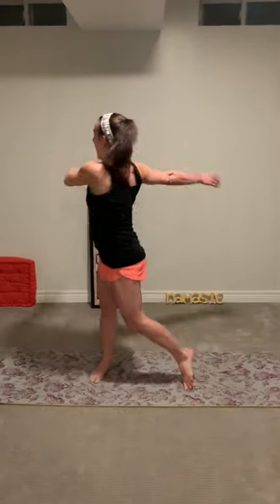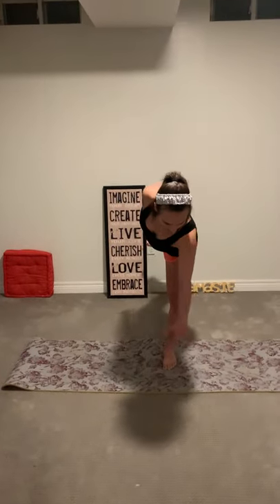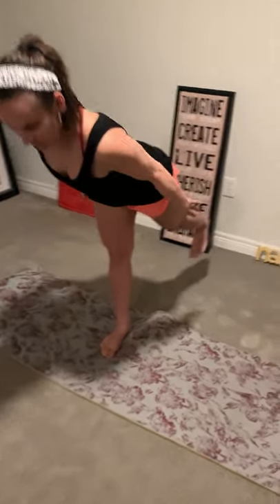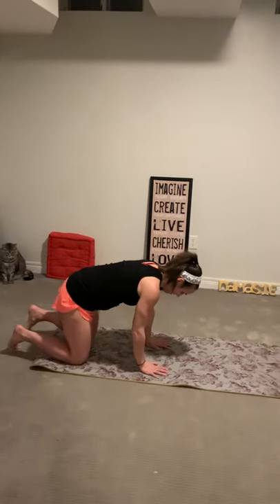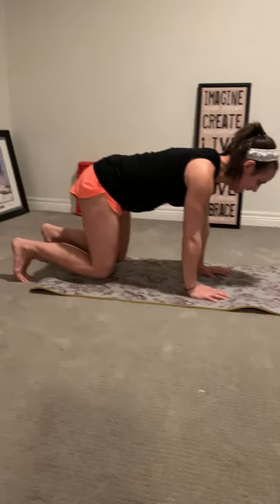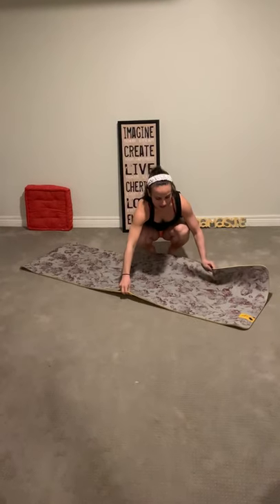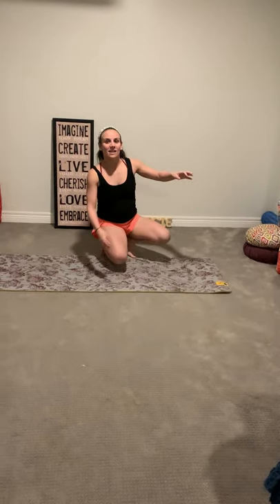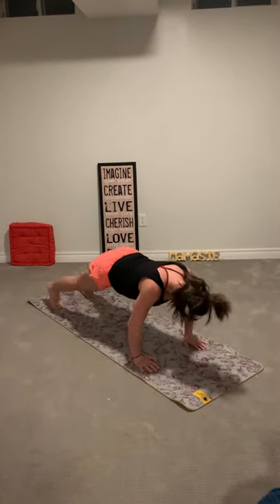Skater Training Workout #2!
Here you have edition #2 of our at home workouts!! Engage that core, tighten those glutes and practice your stability with these quick 15 minute power workout! Do the video twice in a row for the ultimate workout!